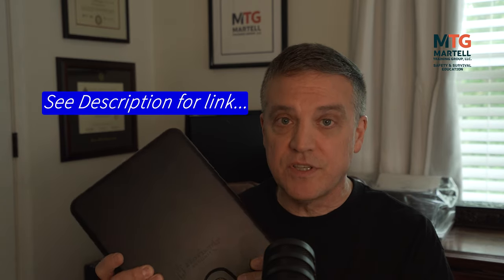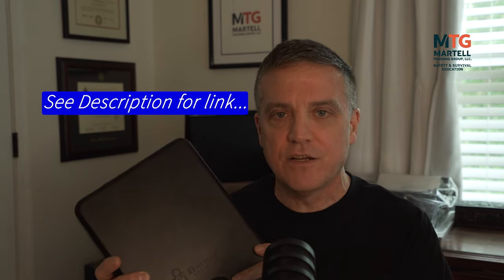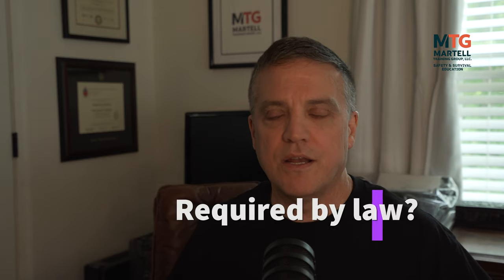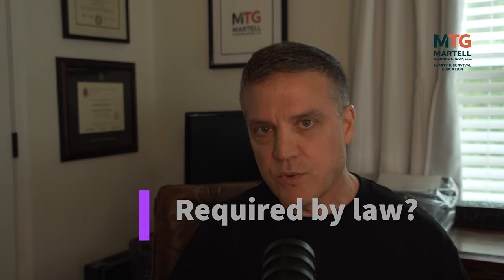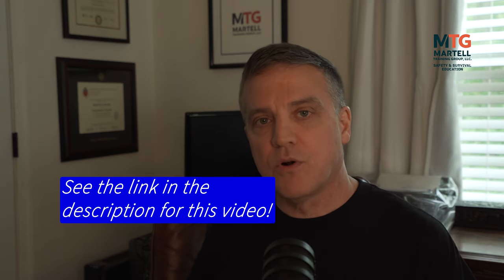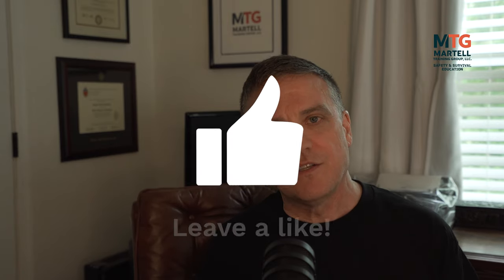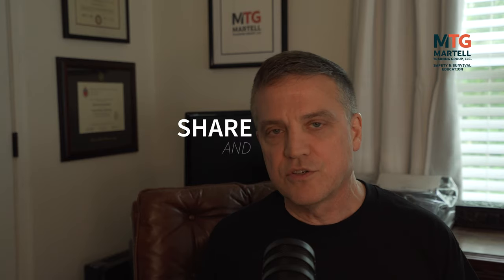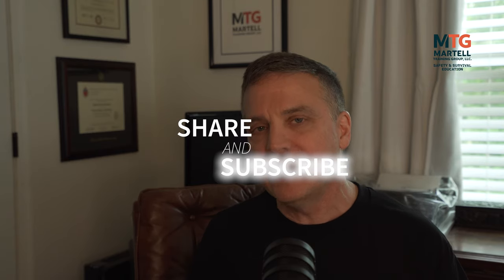Why You Need a Car Gun Box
Why You Need a Car Gun Box.  Reason 1 - It may be legally required depending on where you live.  Reason 2 - You may leave your gun home if you can't secure it and you won't have it if you need it. Hornady Tripoint gun lock box for guns.  Recent gun legislation passed in NJ by Governor Murphy.  Recent preliminary injunction briefly discussed regarding new gun law in NJ.

Hornady TriPoint Lock Box for Guns and Valuables

📒 Show Notes  📒
Why You Need a Car Gun Box                                                         0:00
Reason 1 (It may be required by law)                                            2:16
Reason 2 (You may leave your gun home without it)                 3:30

CONCEALED CARRY HOLSTERS:
LEATHER:

GEAR TO MANAGE CHANNEL: